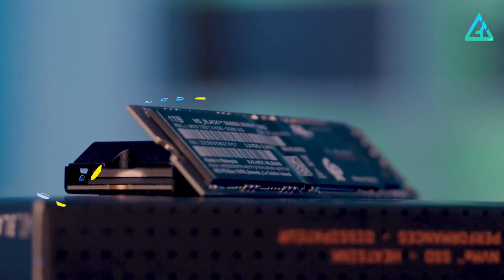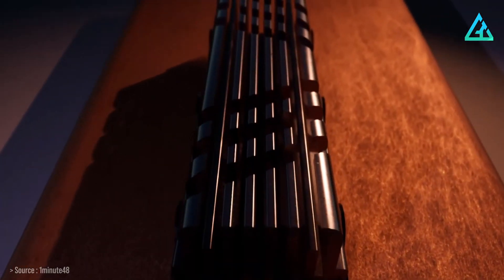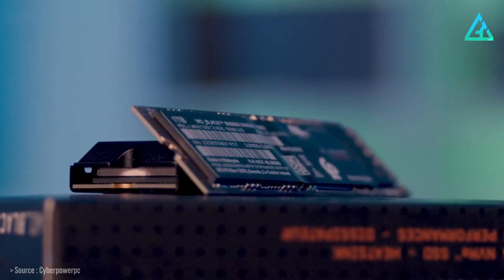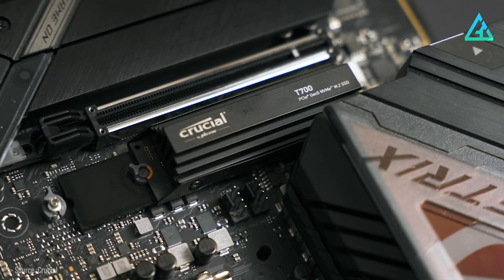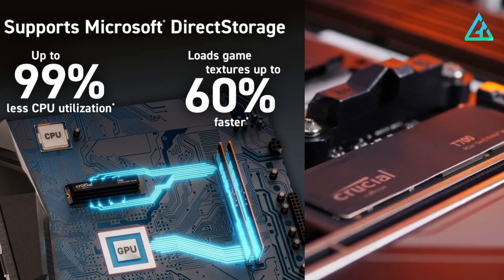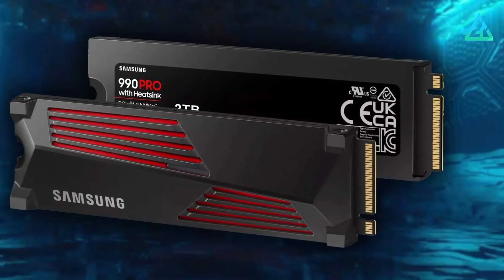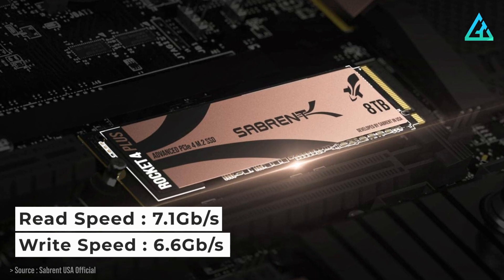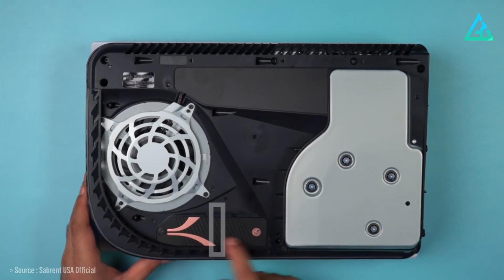[Top 5] Best M.2 NVMe SSDs of 2023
PC and console games have become increasingly demanding and as a result, some of the advances made to ensure that gamers can gain access to their content faster are now more than just an option. The biggest example is Solid State Drives (SSDs) in modern consoles that are now both, embedded onto the motherboard and a minimum standard for external storage.
[Purchase Link] ↧↧
5. PNY XLR8 CS3140 (Newegg)
3. Sabrent Rocket 4 Plus (Newegg)
2. Samsung 990 Pro (Newegg)